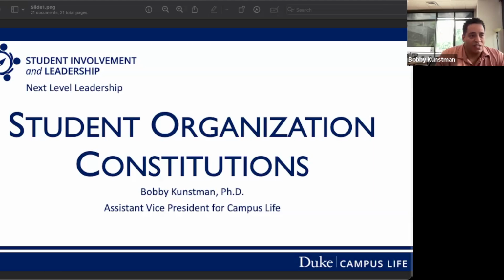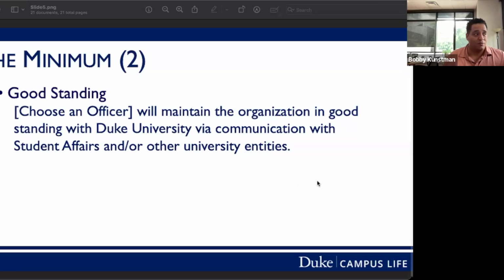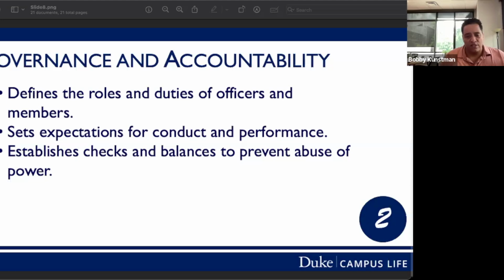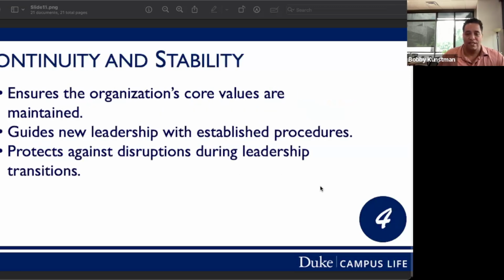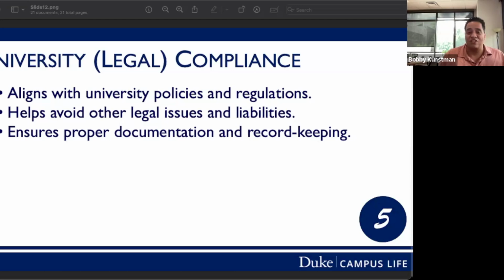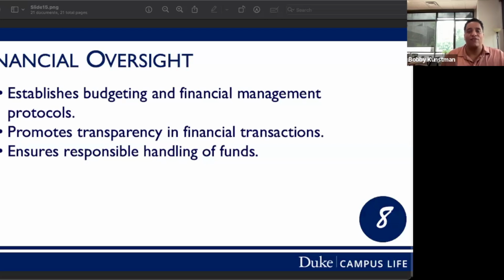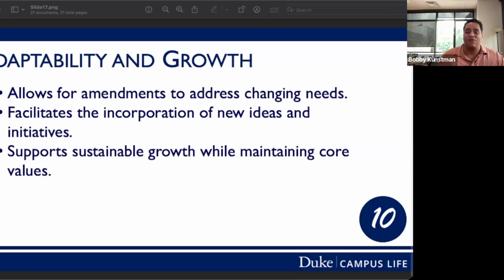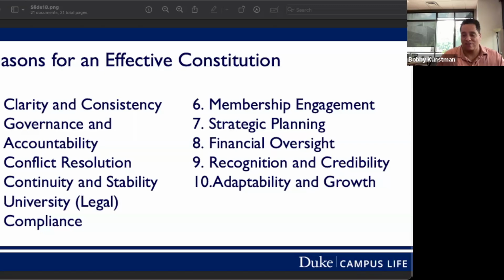Student Organization Constitutions (Summer 2024)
Next Level Leadership 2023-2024 series. This session is designed to help you understand the key components of an effective constitution and the process of making meaningful amendments. You'll learn practical strategies for engaging stakeholders, ensuring compliance, and enhancing organizational governance.